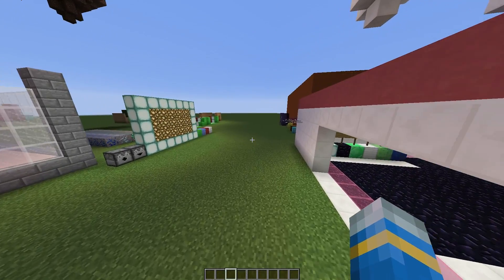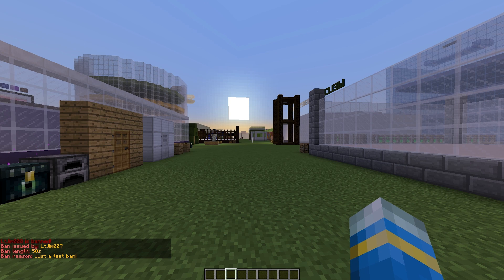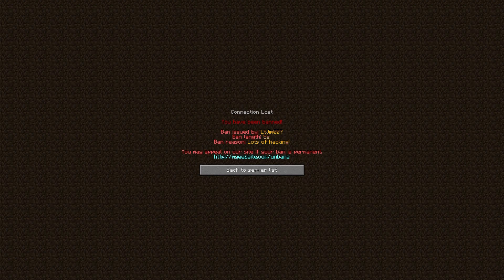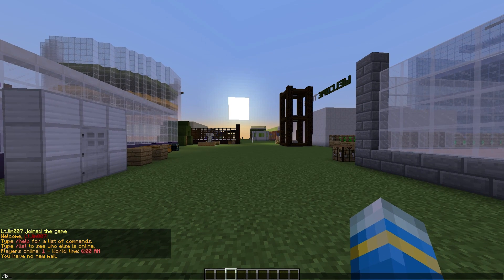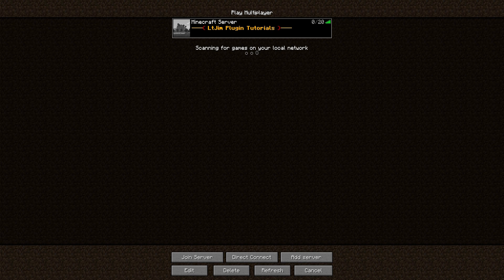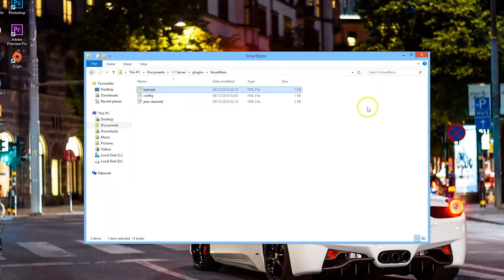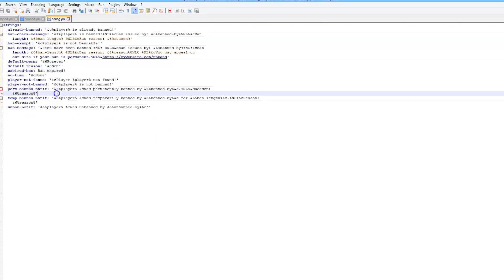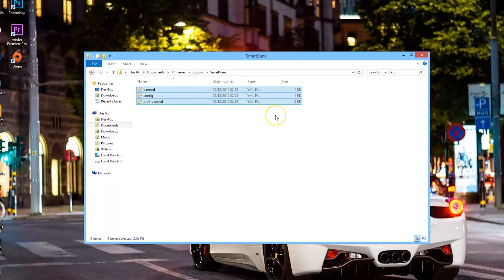Minecraft Plugin Tutorial - Smart Bans